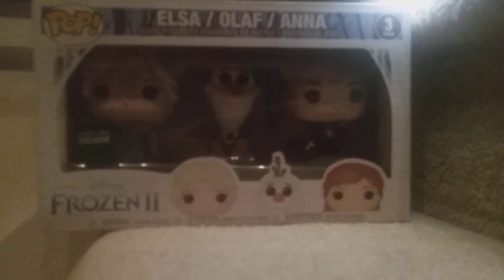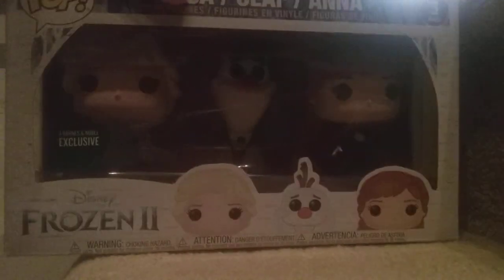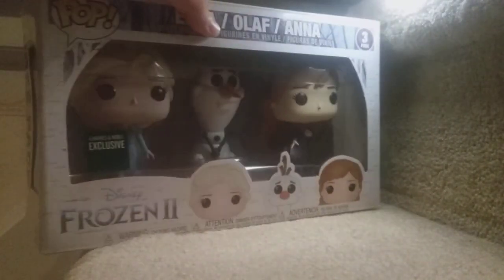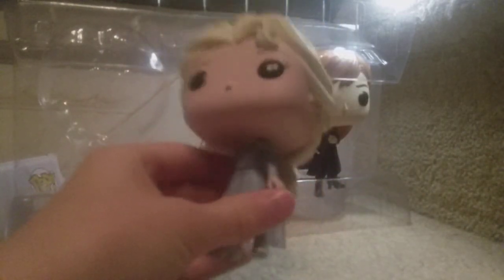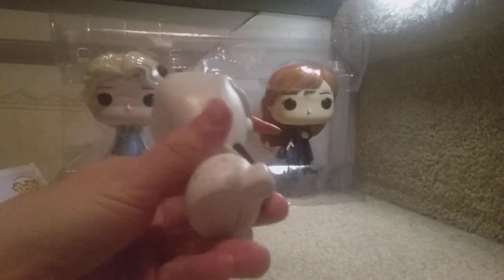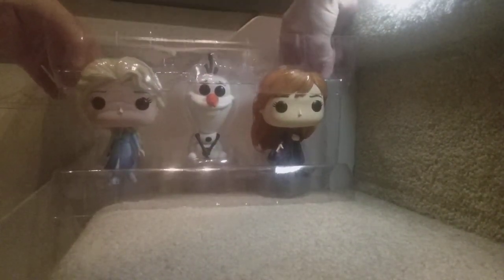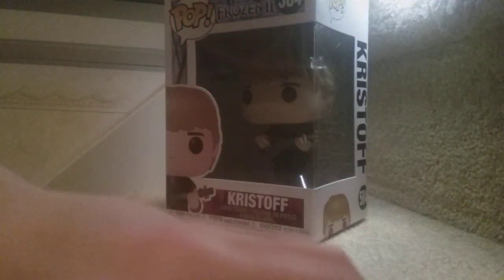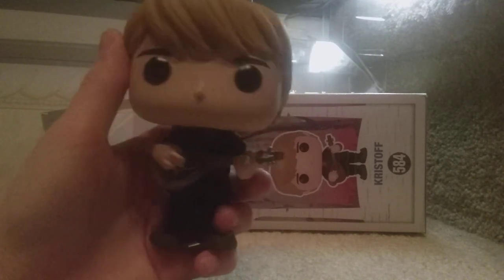All frozen 2 Funko pops